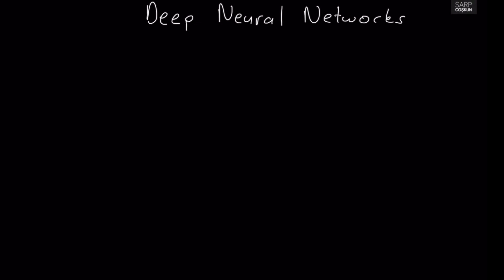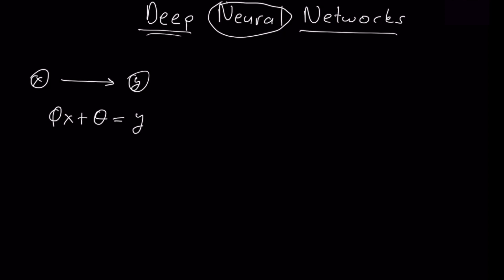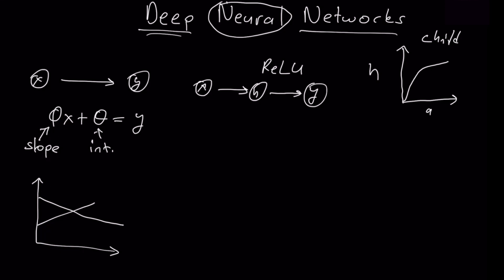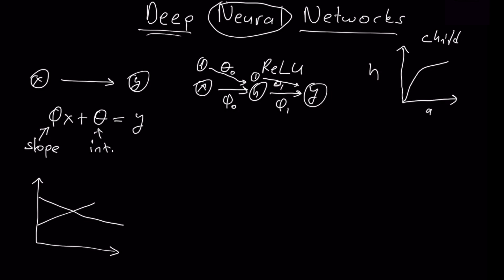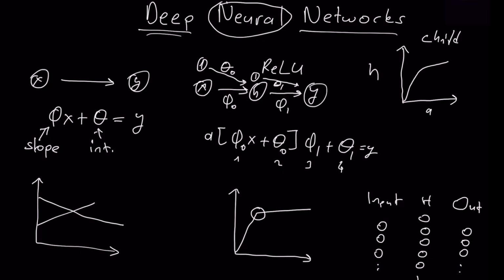Introduction to deep neural network basics parameters and layers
Quick introduction to Deep Neural Network basics such as parameters, hidden layers, input and output layers.